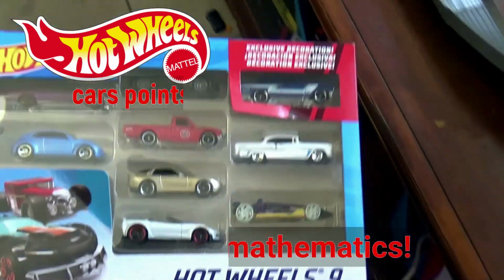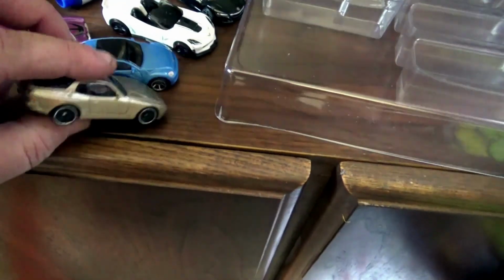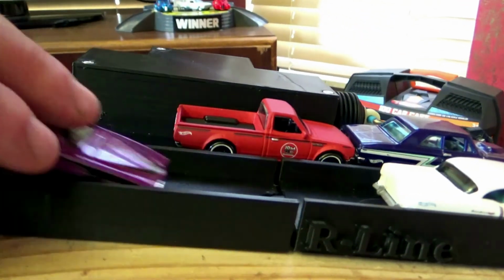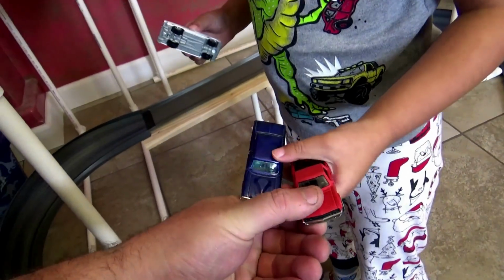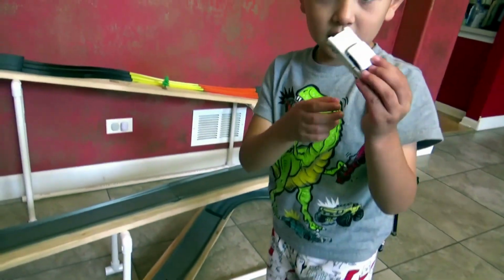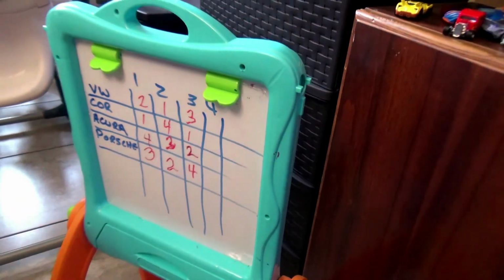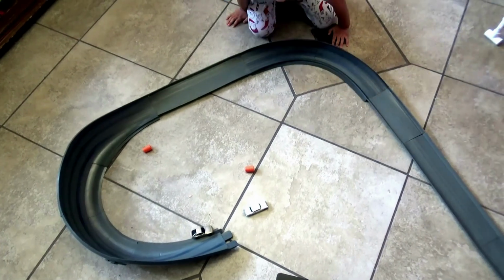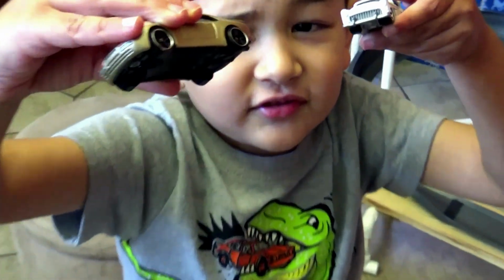Hot wheels Cars Points Racing with Math - Video for kids, Cars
Father & son racing game with hot wheels cars and custom downhill racetrack.